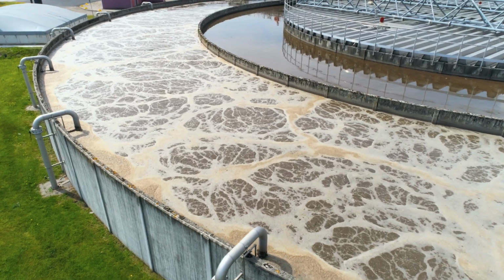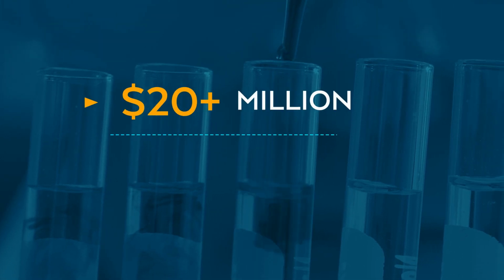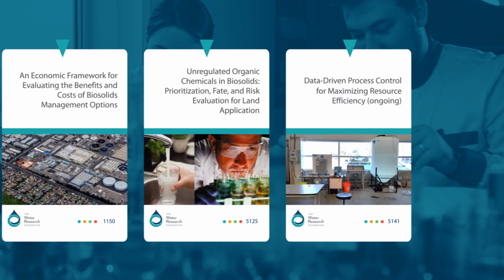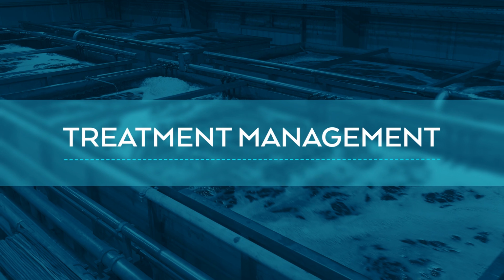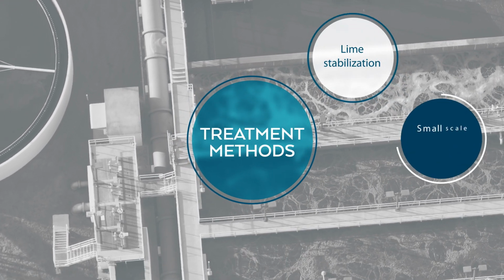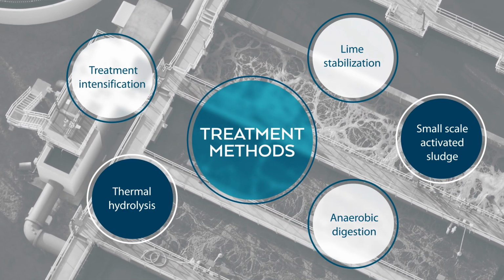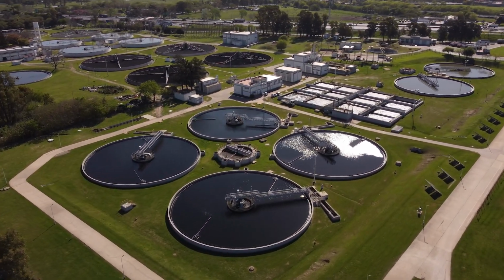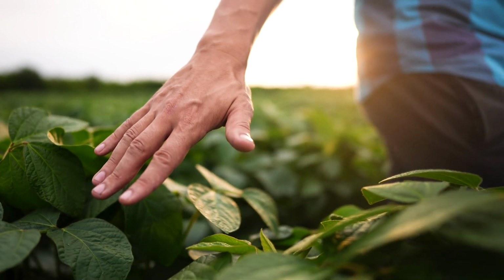What are Biosolids?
Biosolids Video from the WRF